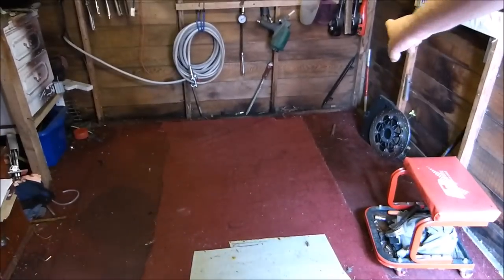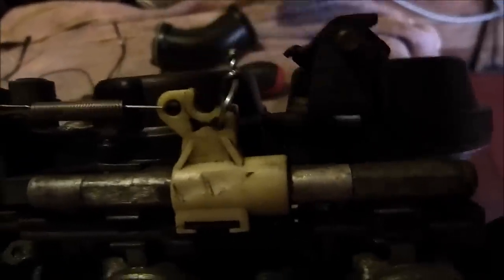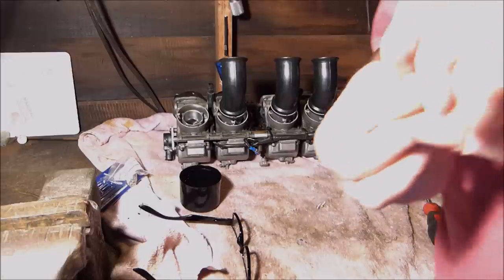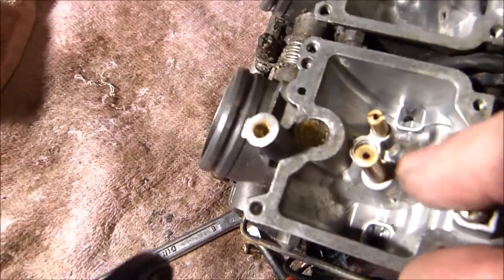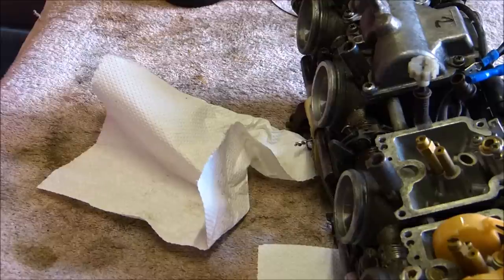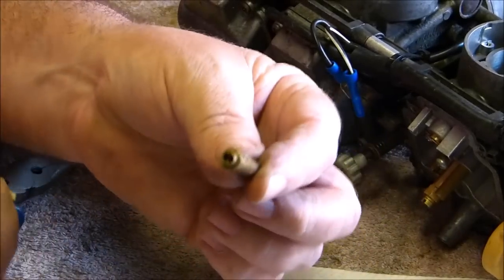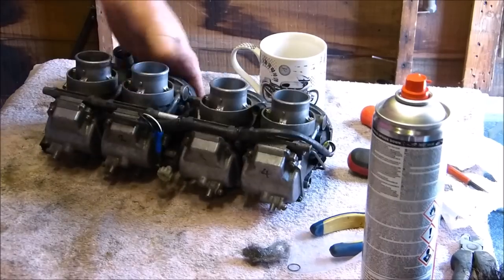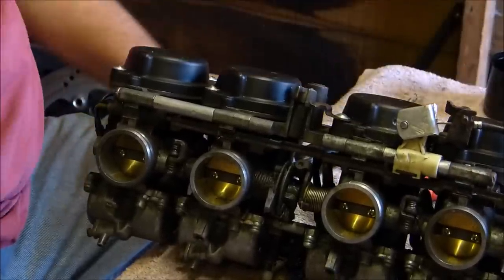XJ900S FINAL FIX , Hidden Jets P-4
blocked hidden jets, badly fitted jet needle brass slide tube broken choke fixings'''...
yes still finding yet more problems with the divvy carb's,